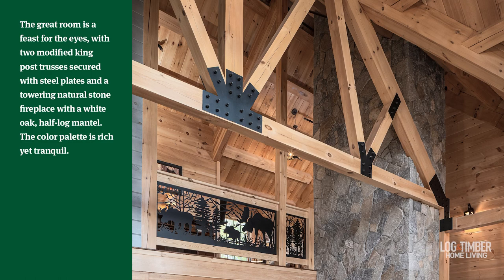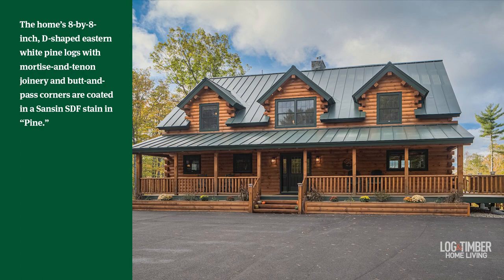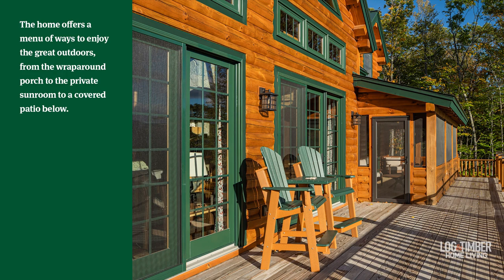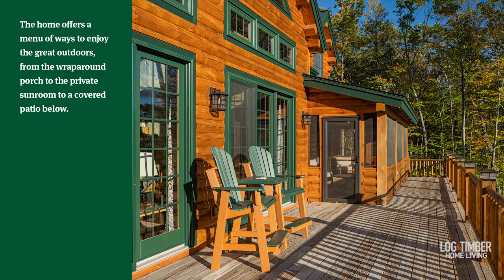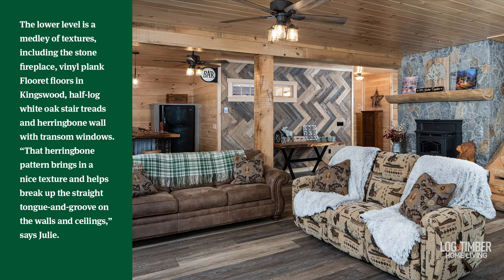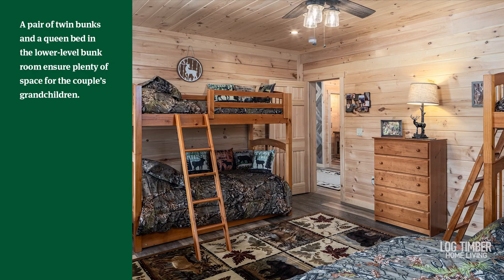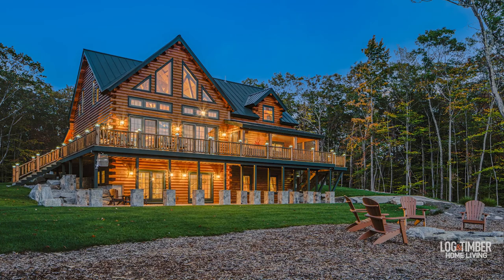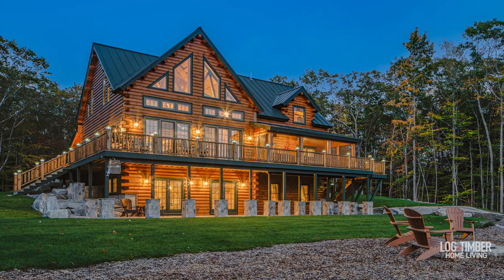There's No Time Like the Present to Enjoy this Log Home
Why wait until retirement to enjoy the home of your dreams? That question prompted this couple to begin their log home journey a decade earlier than expected. Take a tour of this log home from Coventry Log Homes with narration from Donna Peak, the editor of Log & Timber Home Living magazine.

Story by Suzanna Logan
Photography by Mark Sorenson

HOME DETAILS
Square Footage: 2,714
Bedrooms: 5
Baths: 3 full, 1 half
Designer/Timber Provider:
Coventry Log Homes